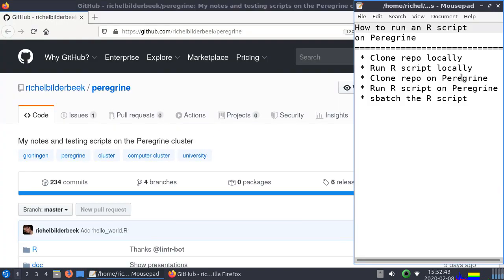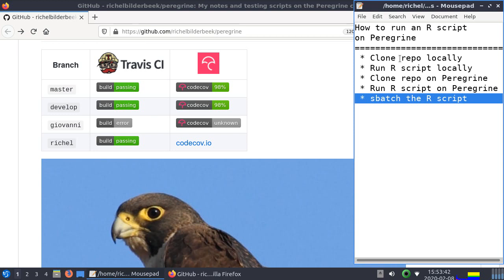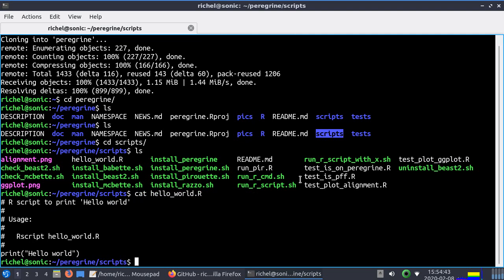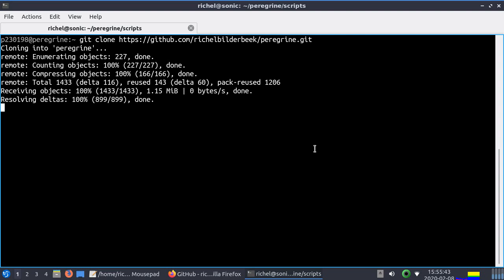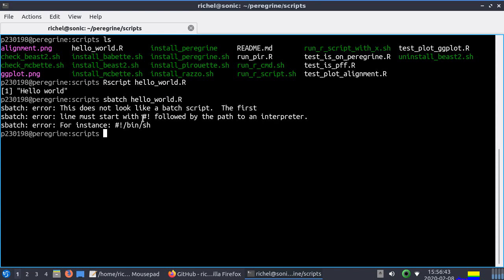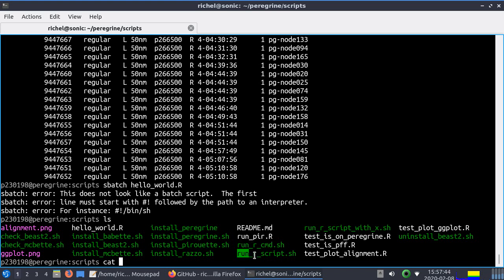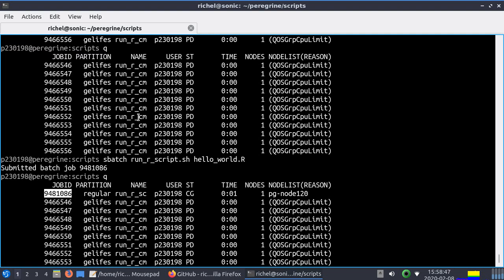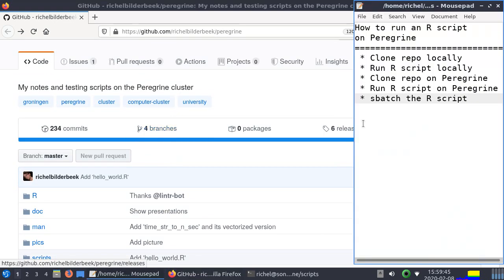Run an R script on the Peregrine computer cluster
The Peregrine computer cluster is a computer cluster used by the University of Groningen. This video shows how to run an R script on it, using code from a public GitHub repository.